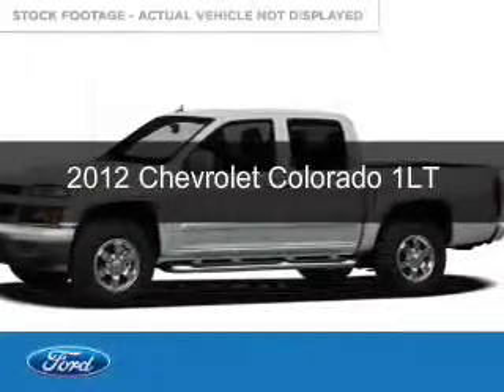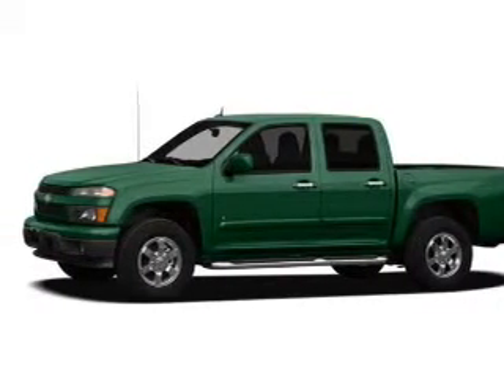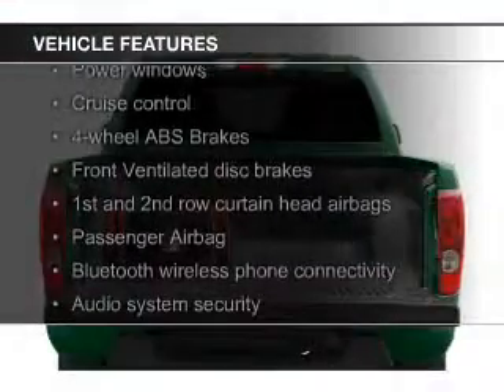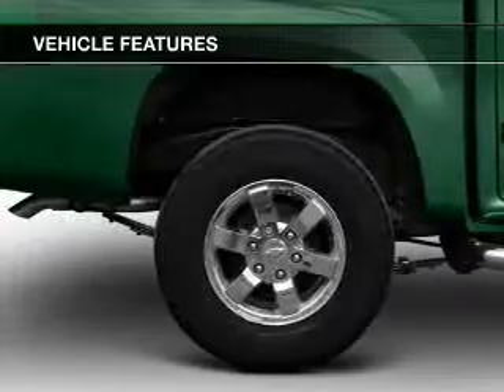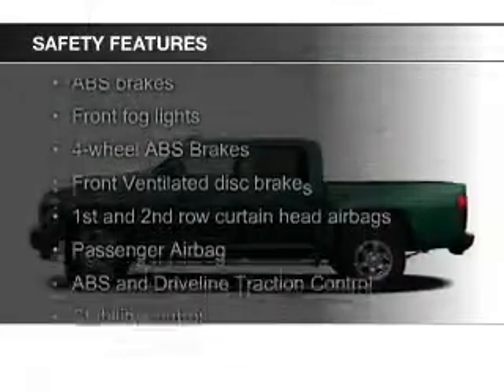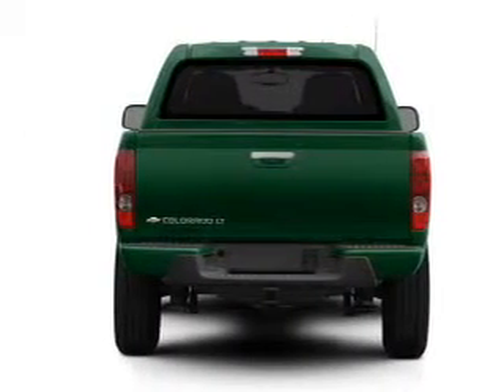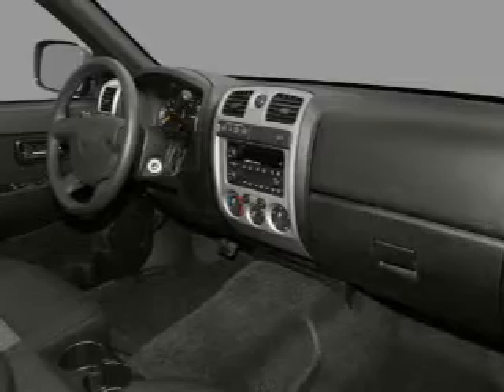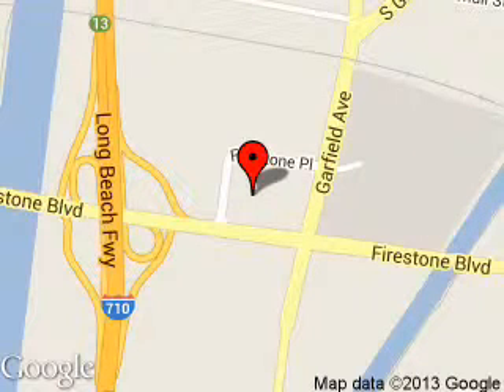2012 Chevrolet Colorado - SOUTH GATE CA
Phone:
Year: 2012
Make: Chevrolet
Model: Colorado
Trim: 1LT
Engine: 3.7 liter inline 5 cylinder 20 valve
Transmission: 4-Speed Automatic
Color: Sheer Silver Metallic
Mileage: 40560
Address:
5645 FIRESTONE BLVD